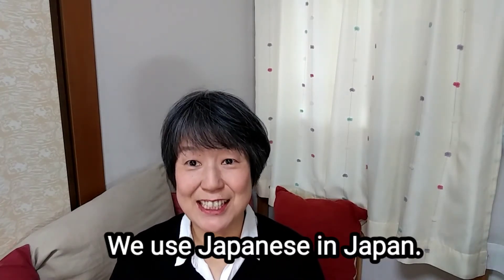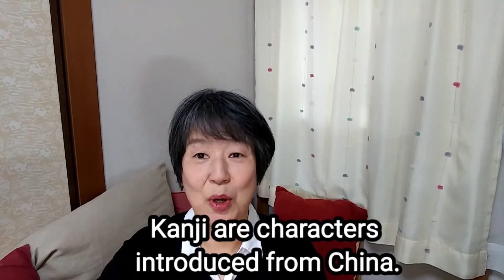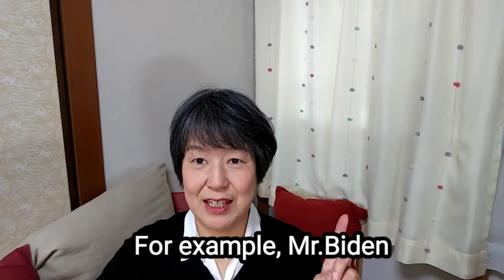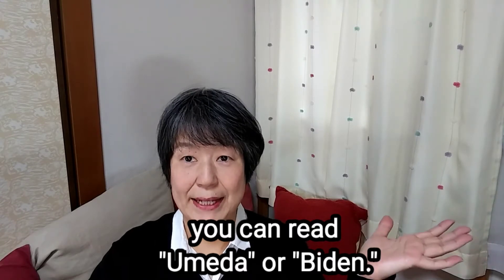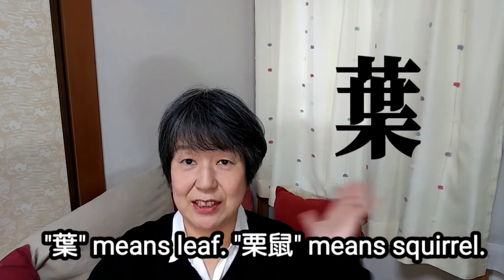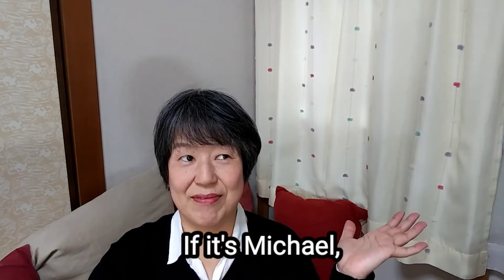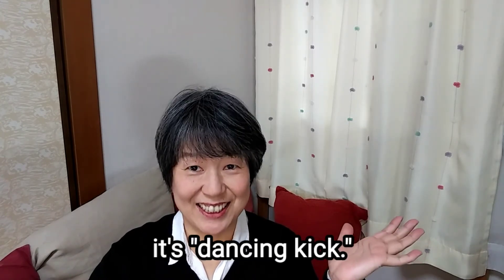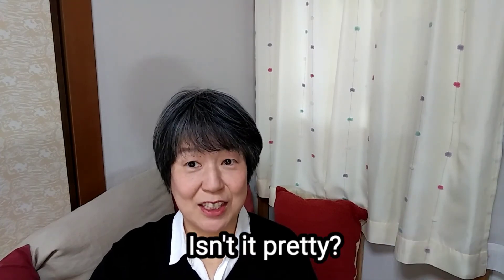Japanese Kanji is very interesting!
We use Japanese in Japan.
The characters are hiragana, katakana, and kanji.
Kanji are characters introduced from China.
It is a very convenient character because it represents itself in one letter.